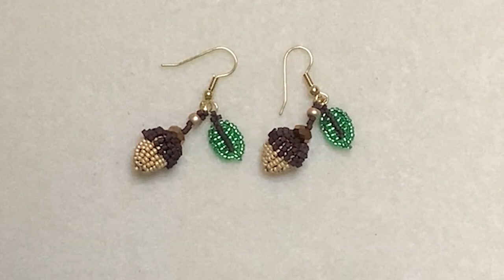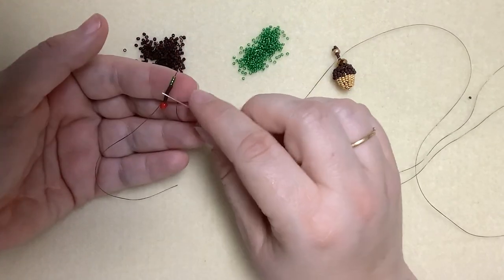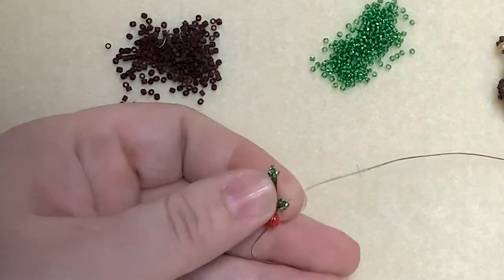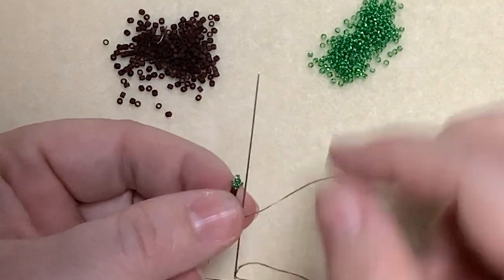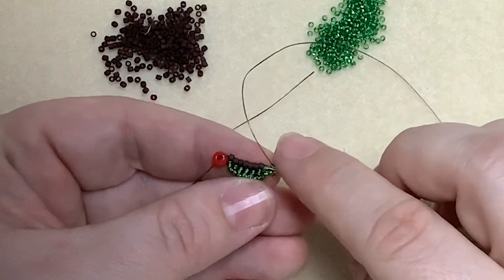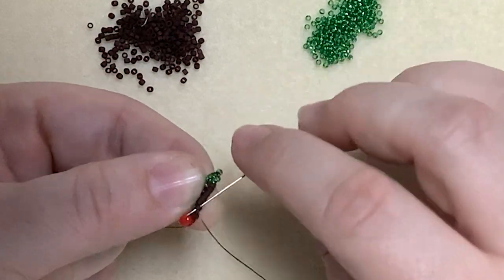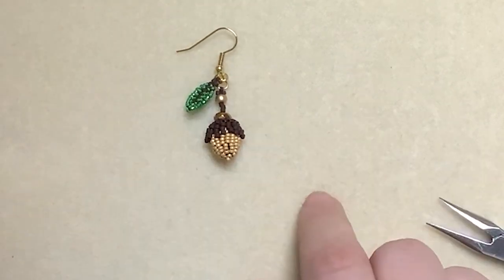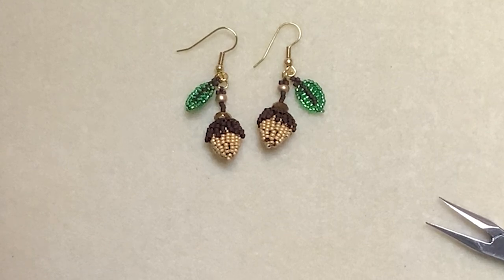Acorn Earrings. Make It With Spellbound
Adapt the acorns from the previous video into these gorgeous earrings - Vicky shows you how to make a dinky leaf and make the adaptation with jump rings and ear fittings.
In size 15 seed beads and Delicas.
All supplies from spellbound bead.co.uk